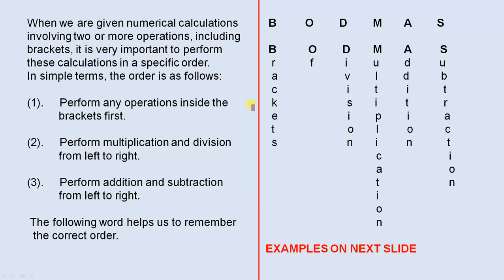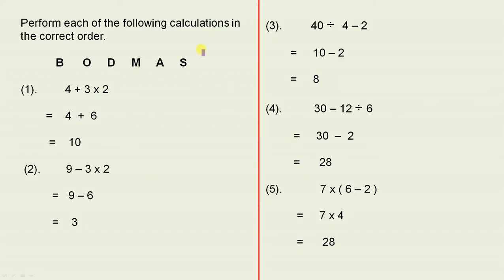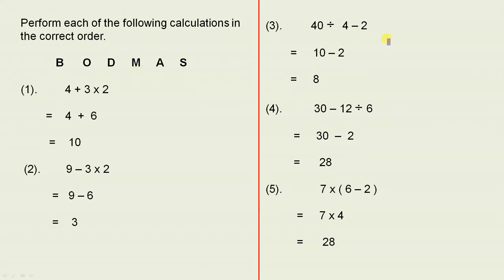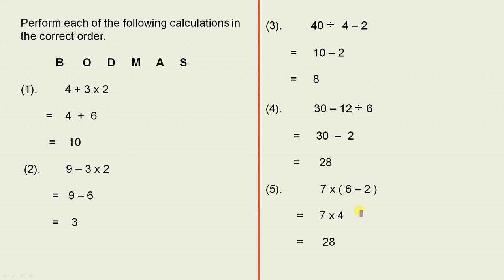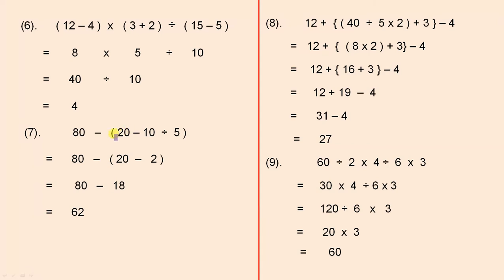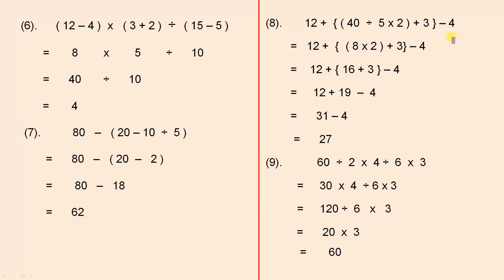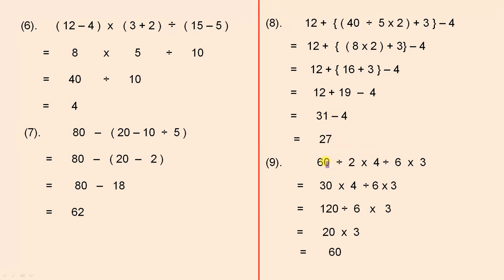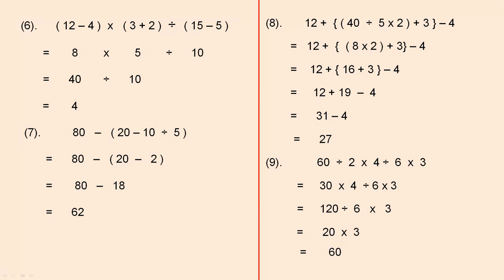Order of Operations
This video introduces the very important topic known as order of operations.